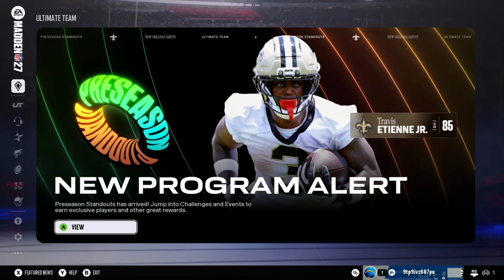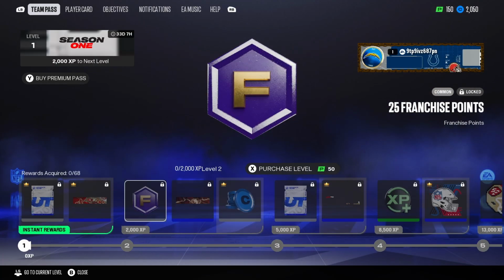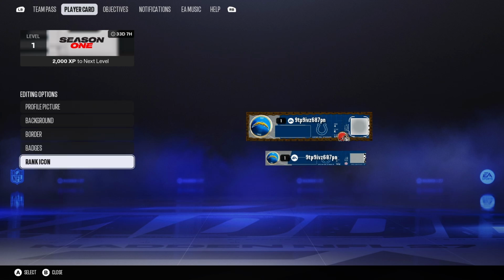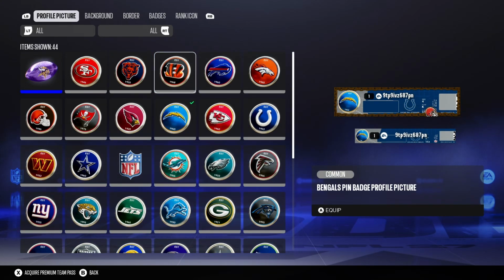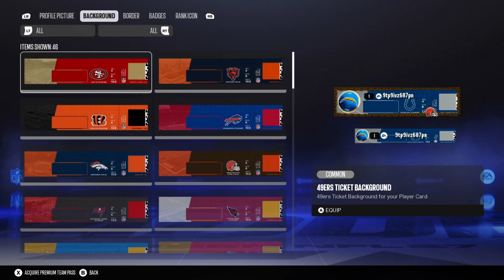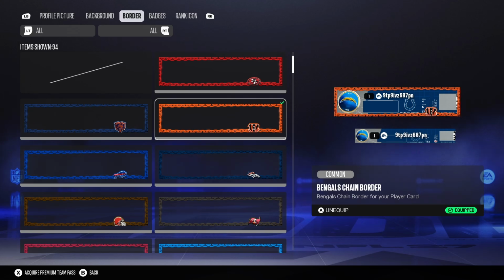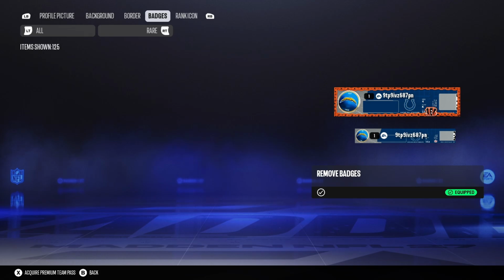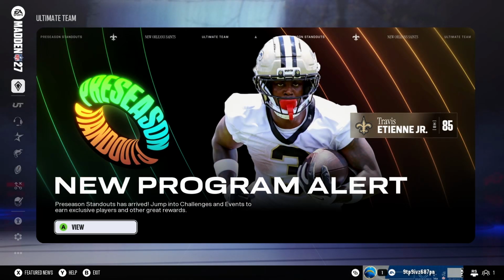Madden 27: How to Adjust Player Card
in this video, i show you how to adjust your player card in madden 27, so you can customize and change its settings to match your preferences. did this video help? comment below and let me know. thanks!